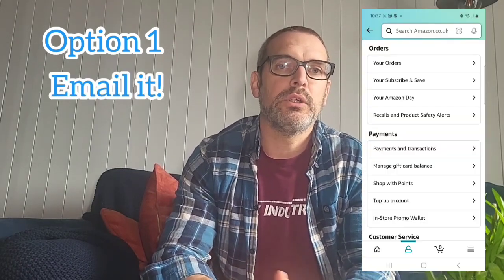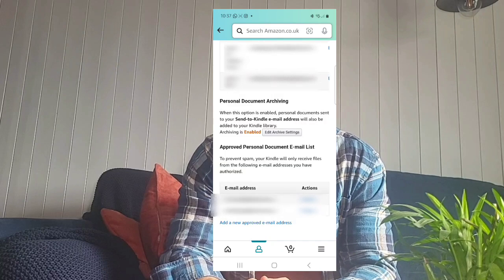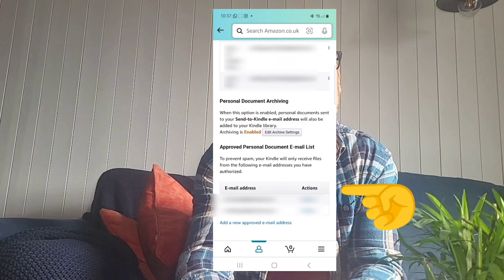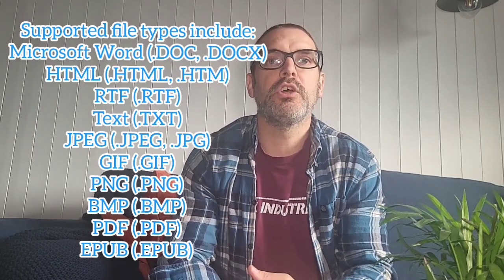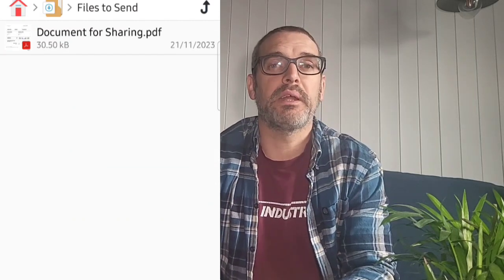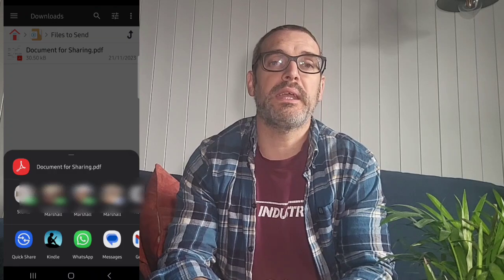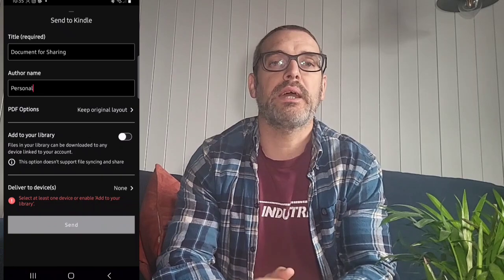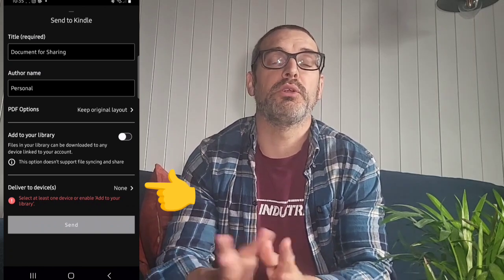How to wireless transfer books and files from ANY phone or tablet to ANY kindle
How to wireless send any files or books from iPhone, android, tablet, iPad or laptop to ANY Kindle.  No wires.  No additional software.  Easy hack.